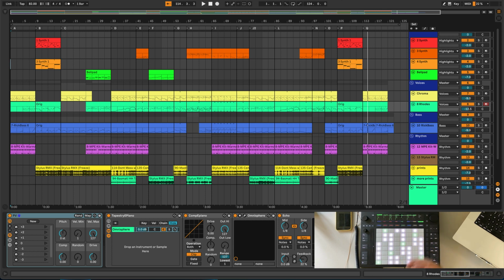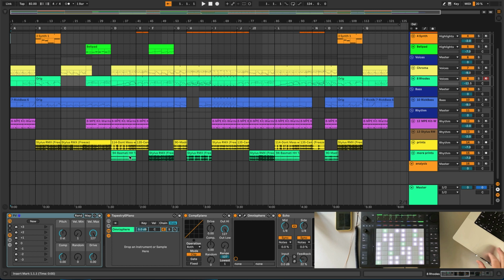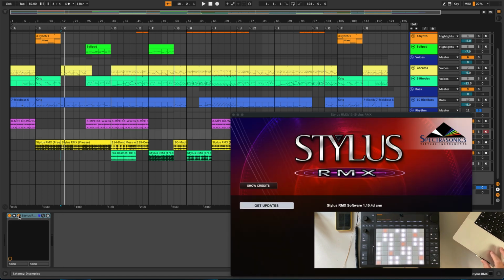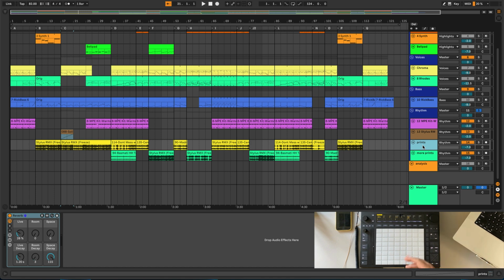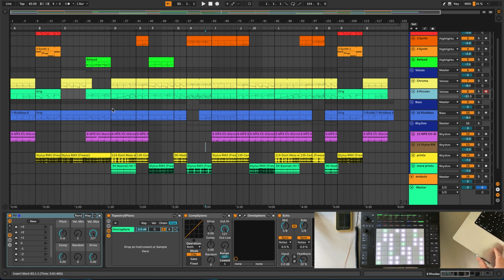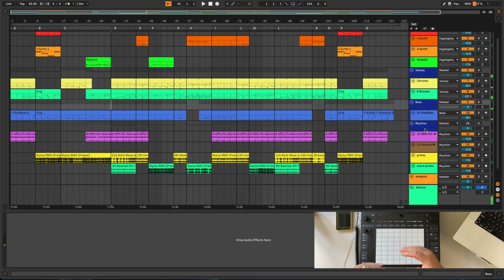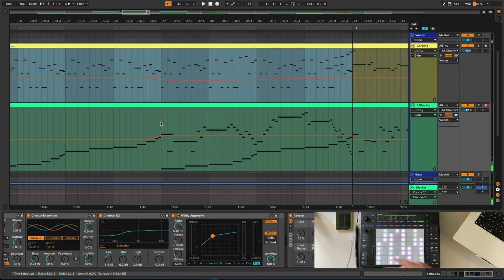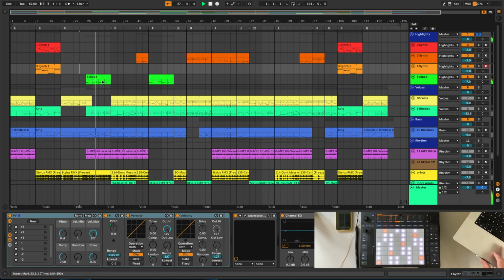Music Making Diary #6 : Rhythm - Mixing Automation - Adding Synths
Episode 6 of Music Making Diary - we talk about using drum loops to flesh out a direction for out section, using automation on gain controls and synths as decorations.

00:00 - Intro
03:18 - Grouping voices
04:01 - How I use Loops
10:56 - Mixing and level setting for emotional content
16:34 - Filling out the spaces with more synths
21:06 - Wrapping up